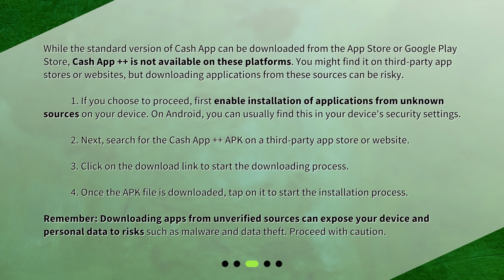How do I install or download Cash App ++?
How to Install Cash App ++: A Comprehensive Guide • Discover how to install or download Cash App ++, a modified version of the popular mobile payment service. This comprehensive guide takes you through the process, including potential risks and alternative options. Learn how to enable installation from unknown sources, search for the APK file, and proceed with caution when downloading from unverified sources. If you're looking for similar functionality, explore legitimate apps instead. Don't miss out on this informative tutorial!

00:00 • How do I install or download Cash App ++?
00:21 • What is Cash App ++?
00:48 • How to download Cash App ++?
01:49 • Is there an alternative way?